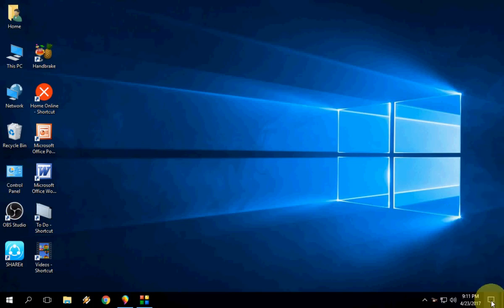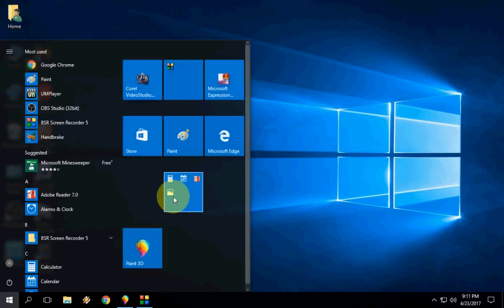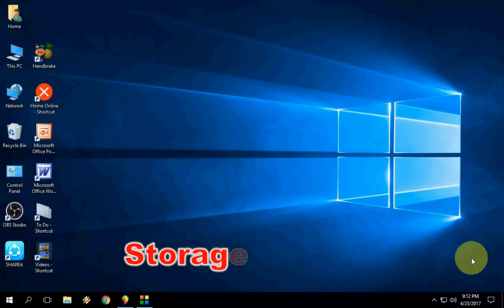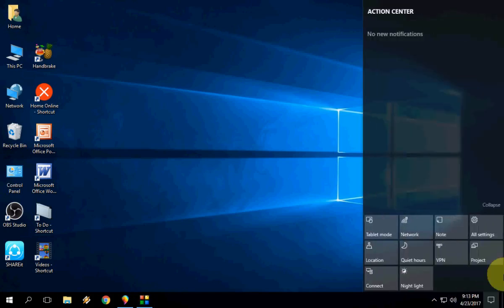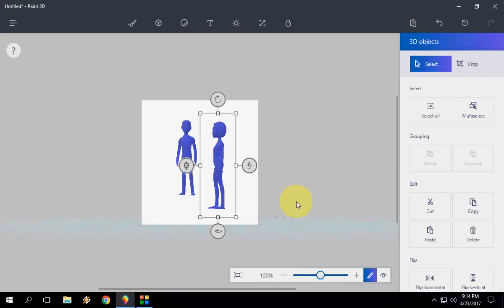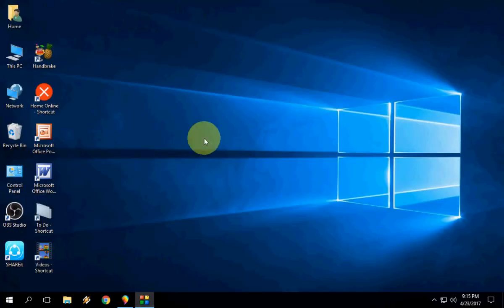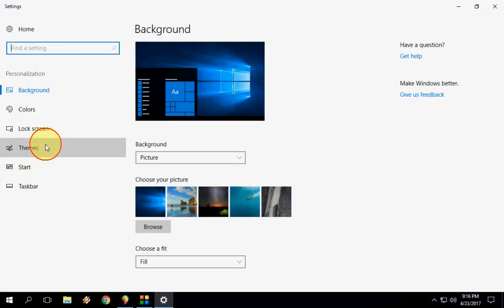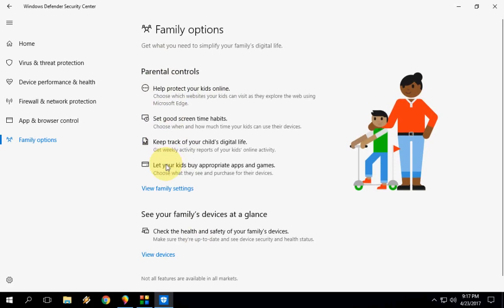Top New Features of Windows 10 Creators Update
Windows 10 Creators Update features : Night Mode, Create Start Menu Folder, Storage Sense, Paint 3D, Troubleshoot, Dynamic Lock, Set Update Time, Gaming Control, Themes, Windows Defender Security,